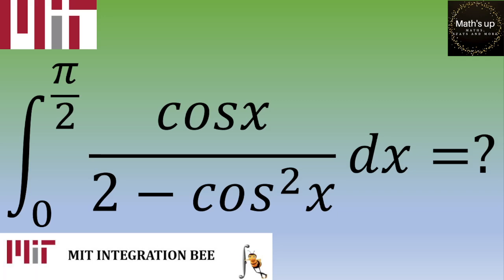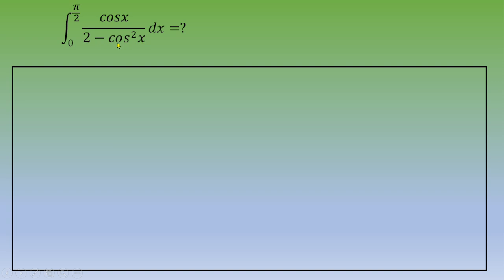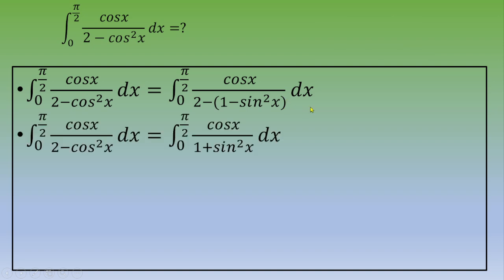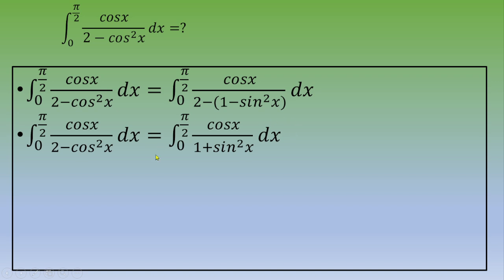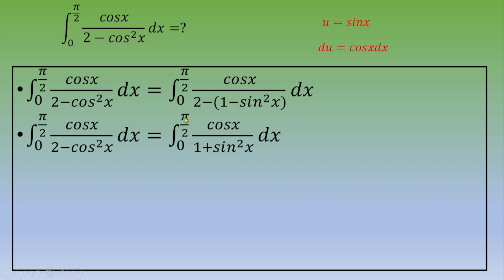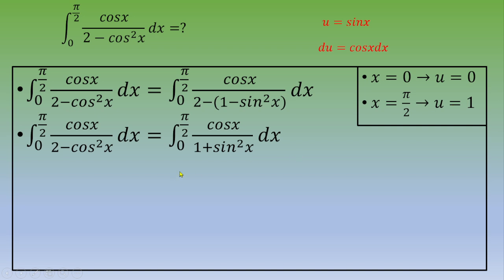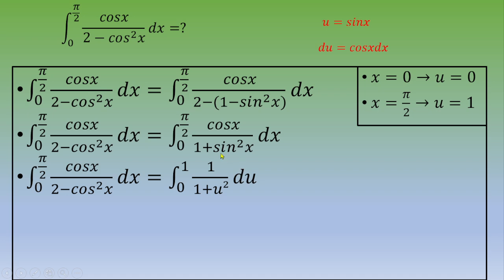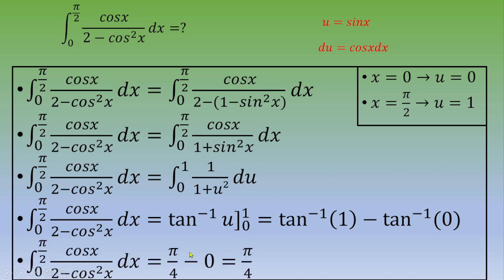Massachusetts Institute of Technology-MIT Integration bee 2018 Q16 : a trig function to integrate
● A few Topics Covered in this Video:
1. integral
2. definite integral
3. trig function
4. derivative and antiderivative
5;  sinx and cosx

MIT
Harvard
USA